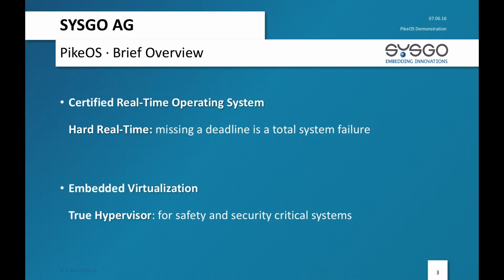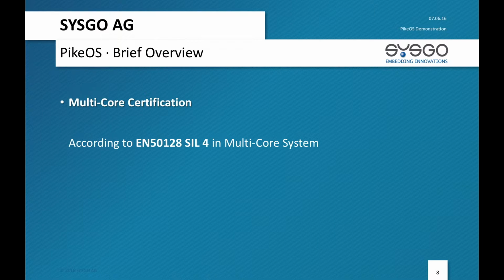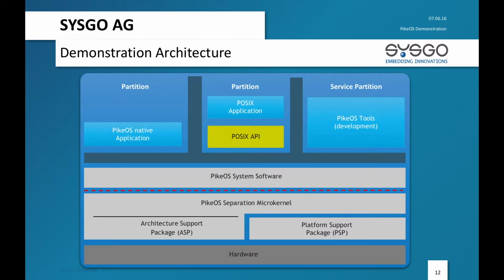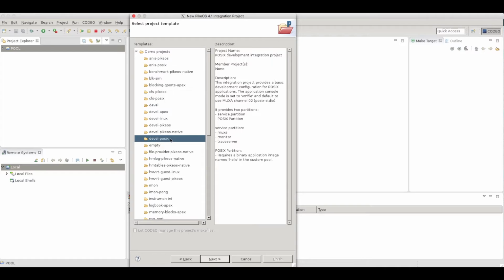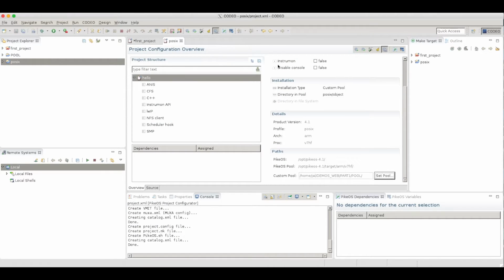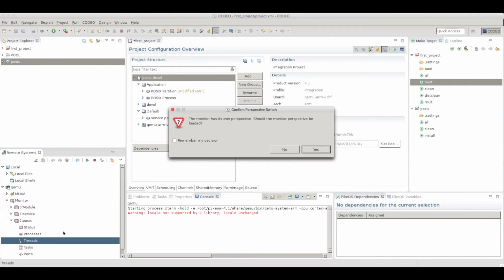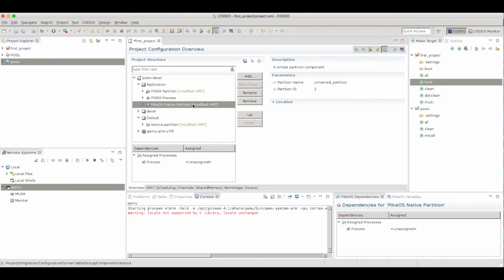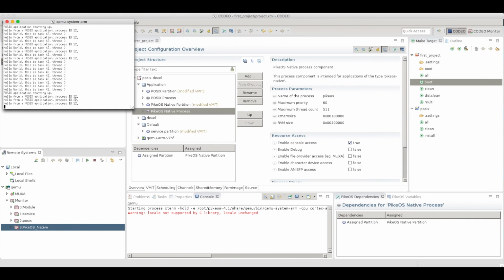Eclipse-based Integrated Development Environment CODEO (basic) | SYSGO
This video gives you an overview of the PikeOS Eclipse-based development tools (CODEO), a brief overview of how to create a PikeOS safe and secure hypervisor configuration to run multiple guest OS, this video guide you to create multiple partitions on the target hardware.

▬ About SYSGO ▬▬▬▬▬▬▬▬▬▬▬▬

▬ Social Media ▬▬▬▬▬▬▬▬▬▬▬▬▬